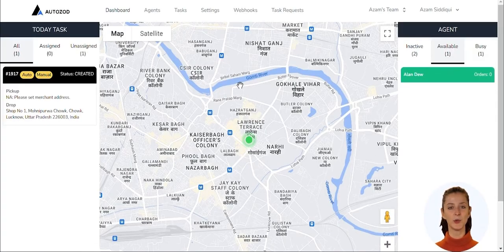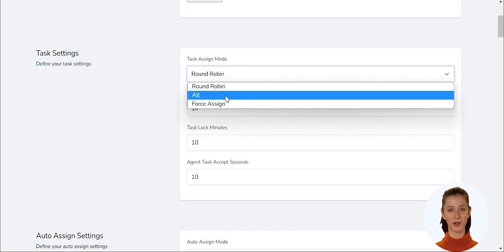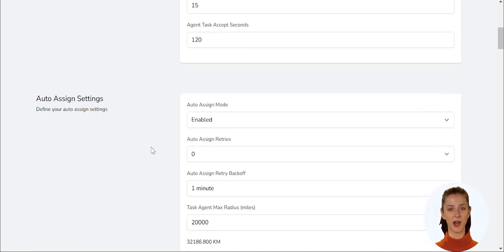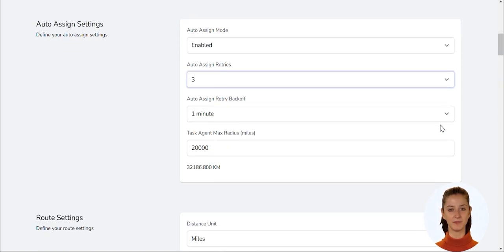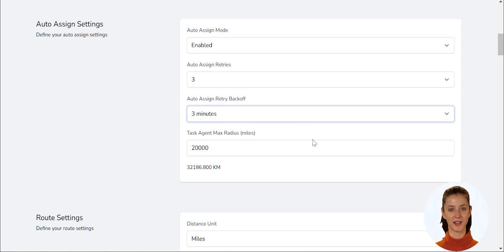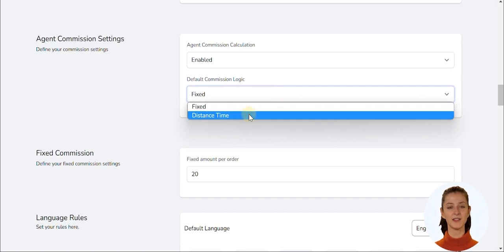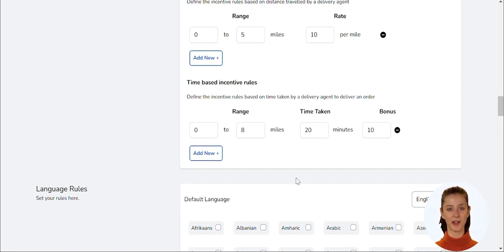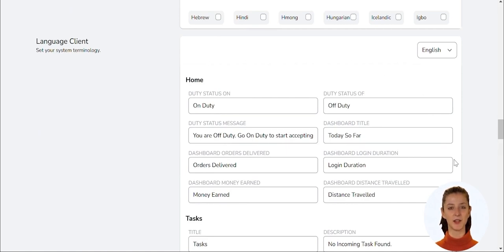How to configure autozod settings?